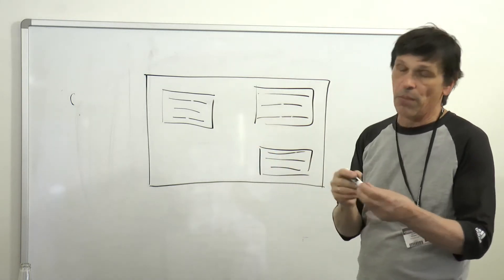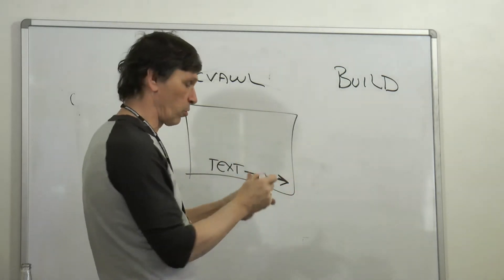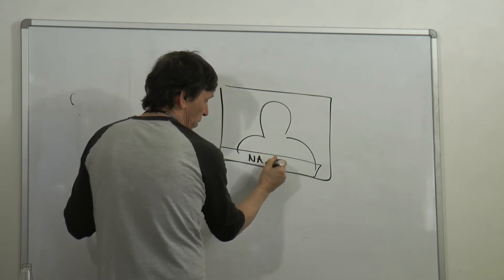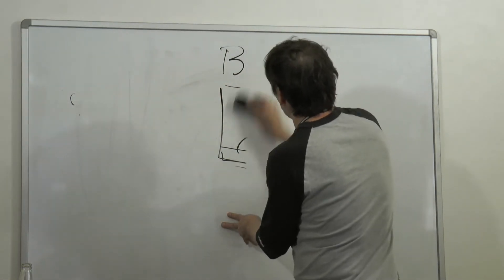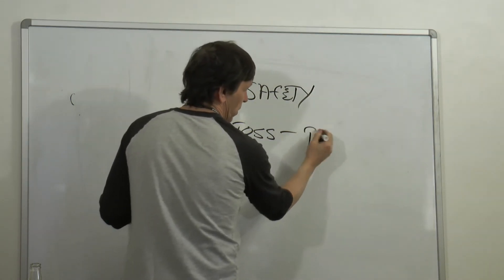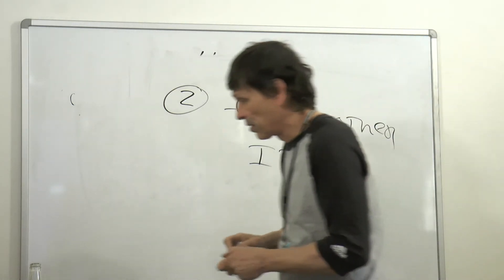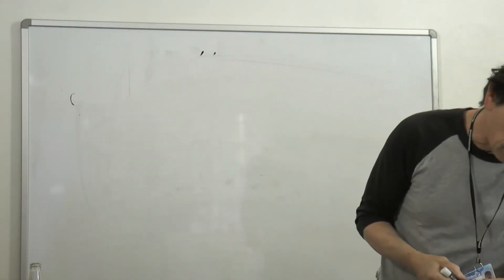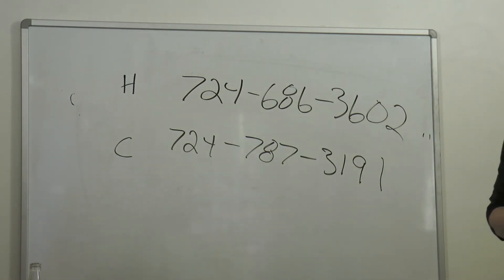Finishing a Program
This is for Television Production.